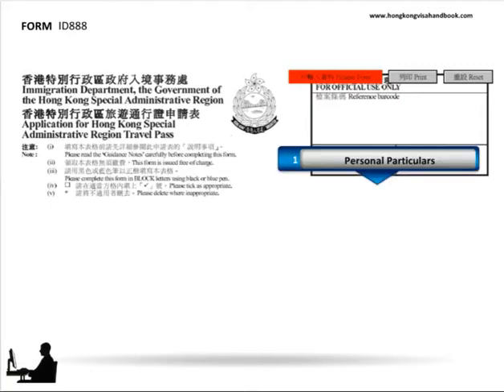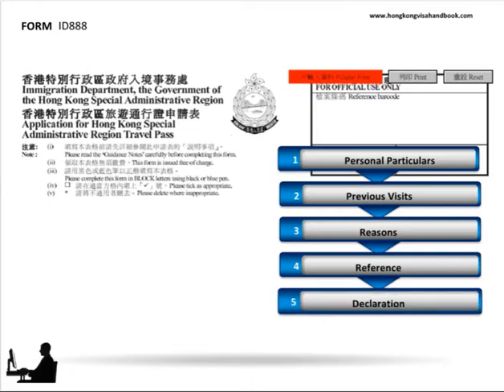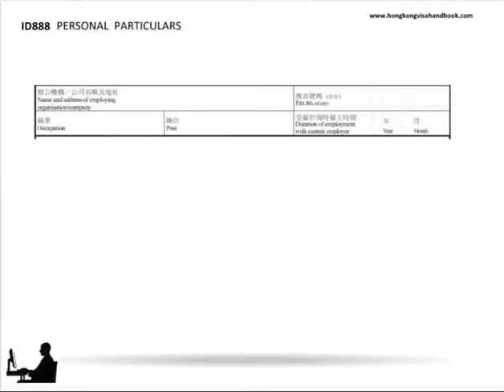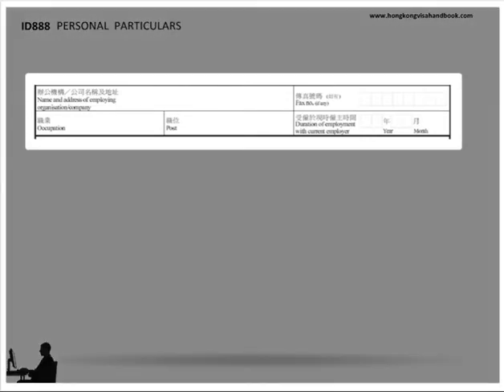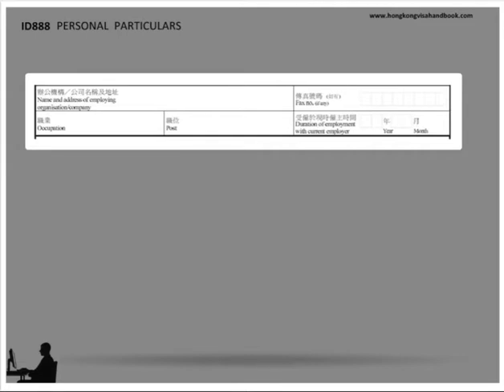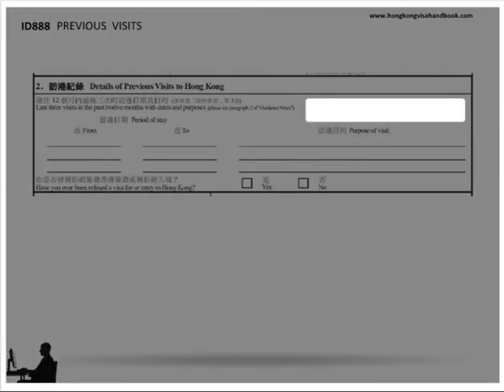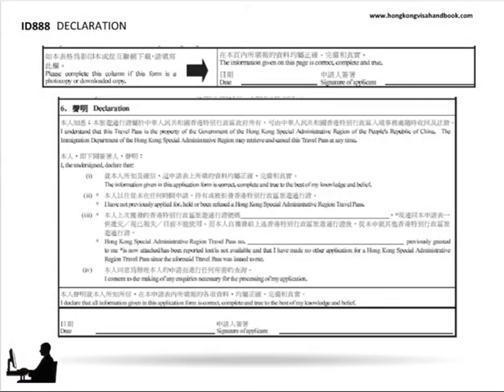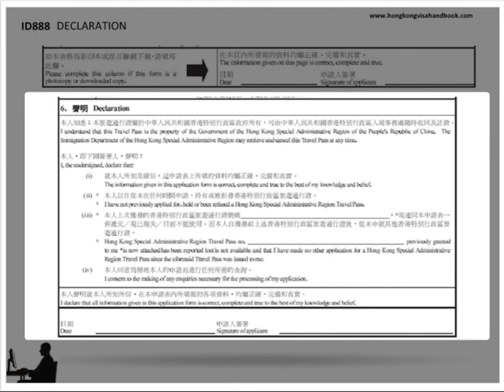Completing Form ID888